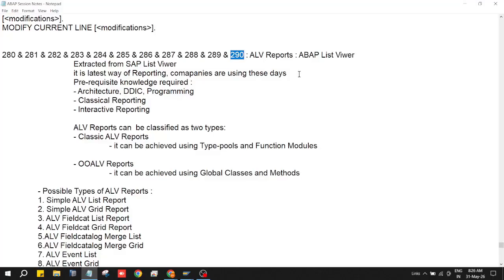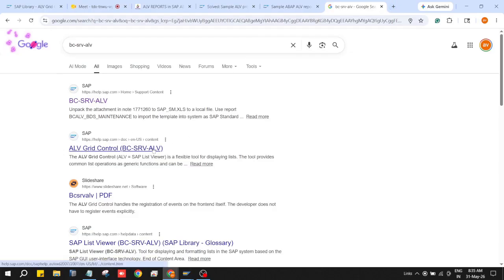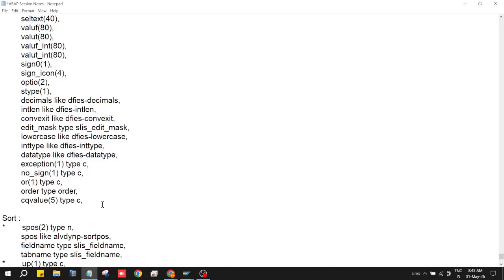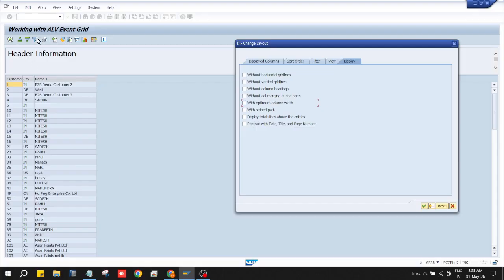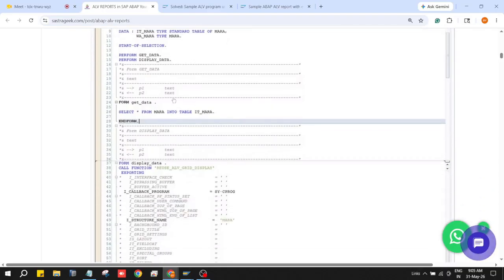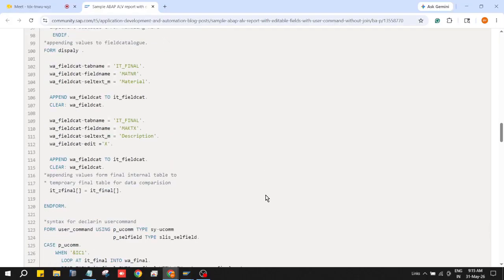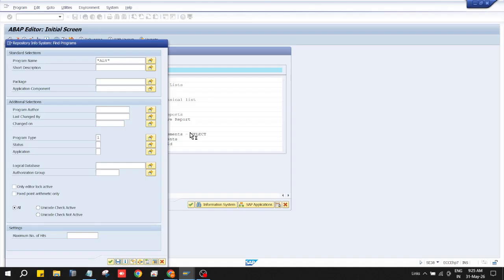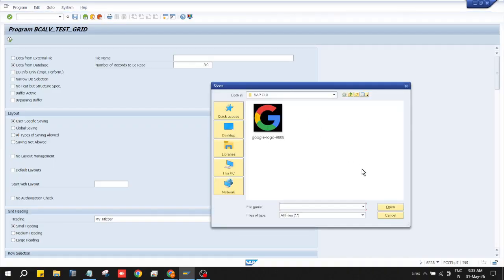Session 290 Exploring SAP Documentation on ALV examples